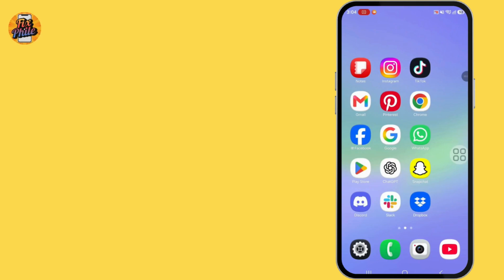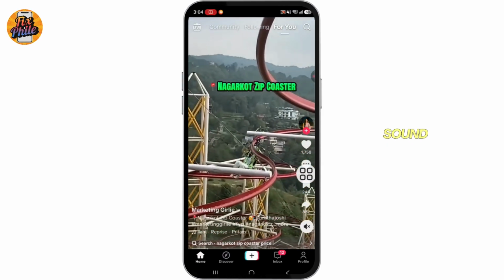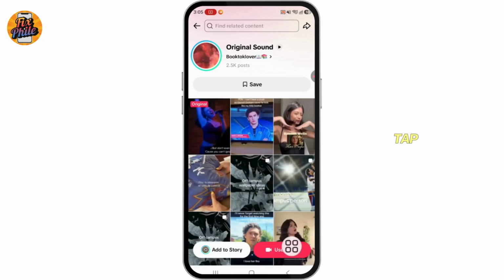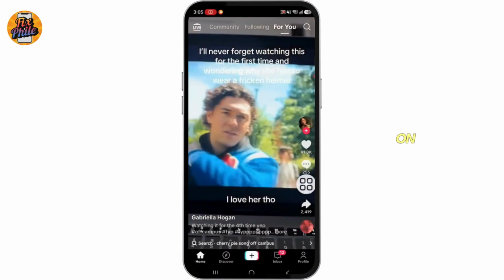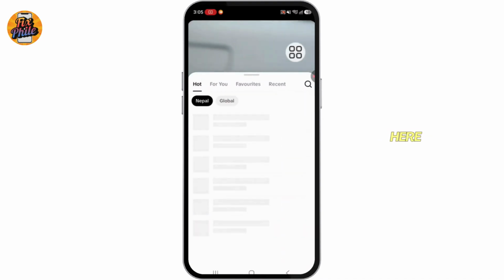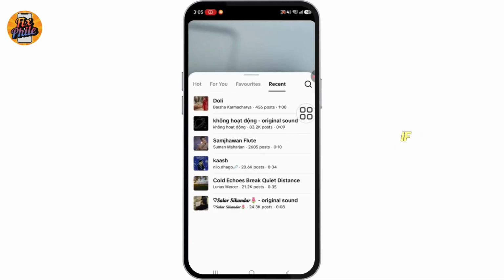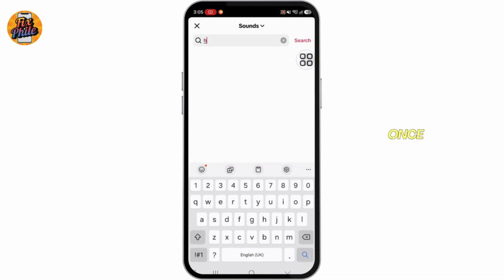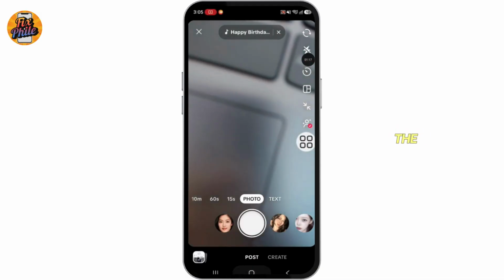How to Find and Use Sounds from the TikTok Sounds Library (2026 Guide)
How to Use the TikTok Sounds Library Feature (2026). Learn how to browse, search, and use audio from the TikTok Sounds Library for your videos. This quick tutorial covers the latest steps for finding trending sounds and adding them to your TikTok content.

Timestamps:
00:05 – Open the TikTok App
00:20 – Tap Add Sound or Open the Sounds Library
00:40 – Browse or Search for a Sound
00:56 – Select the Sound and Create Your Video
01:03 – Done

The TikTok Sounds Library lets you discover music, voice clips, and trending audio for your videos. Follow this step-by-step guide to search for sounds, preview audio, save your favorites, and add a sound to your TikTok video before publishing. Available sounds may vary depending on your account type, region, and licensing restrictions.